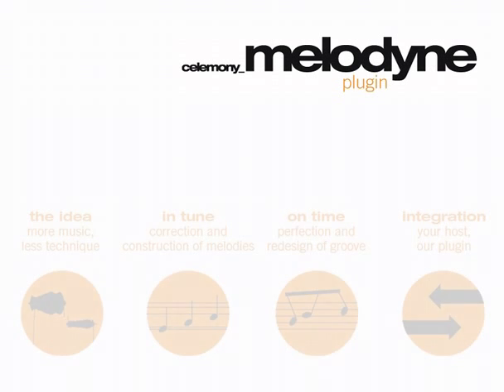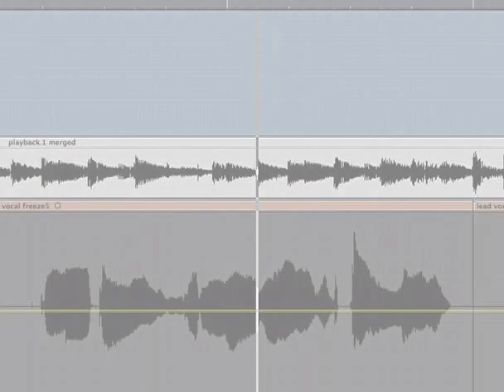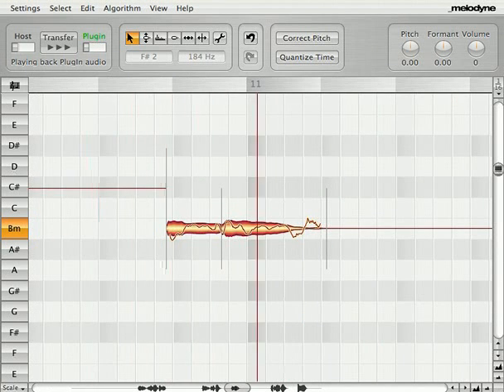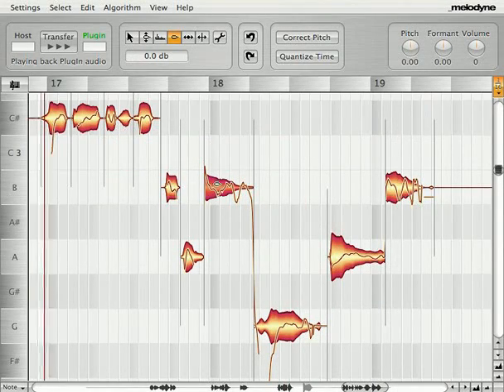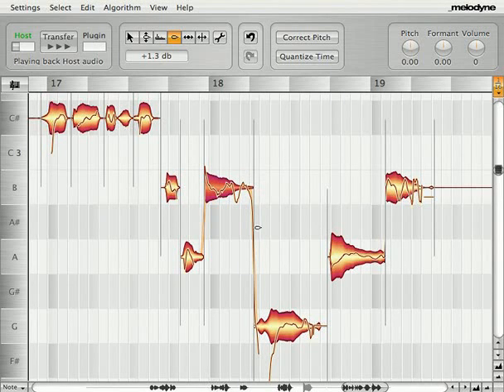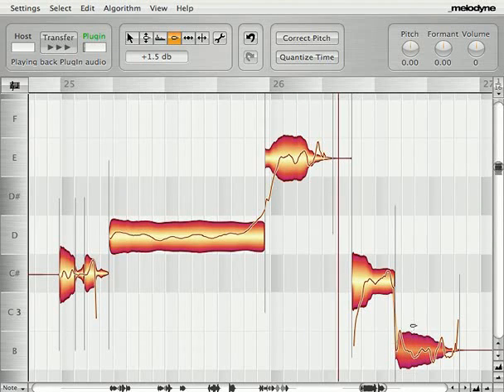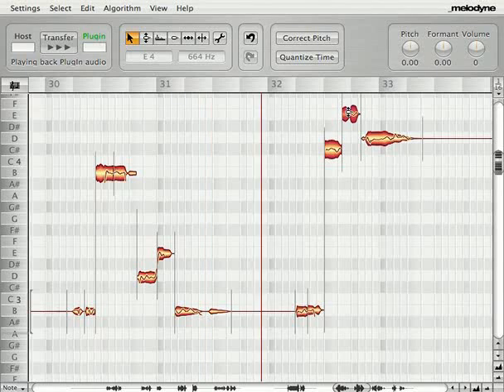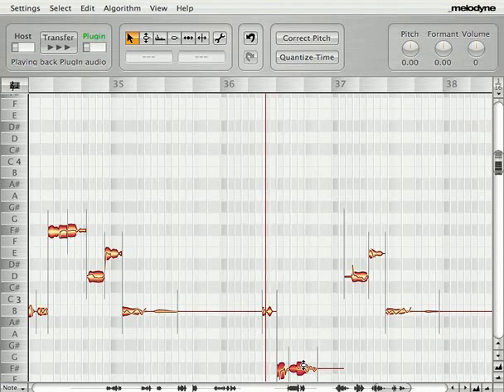Melodyne plugin: The Idea (1/4)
Melodyne plugin is fascinating audio software to tune your vocals (with more options and far more natural than Autotune), improve your timing, reshape your melodies and more. A brilliant tool and a real must-have!